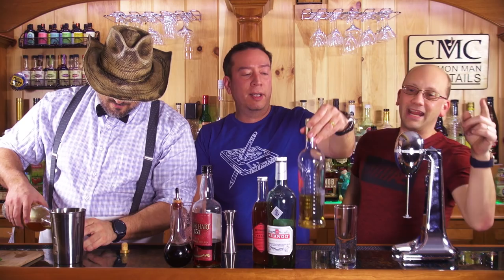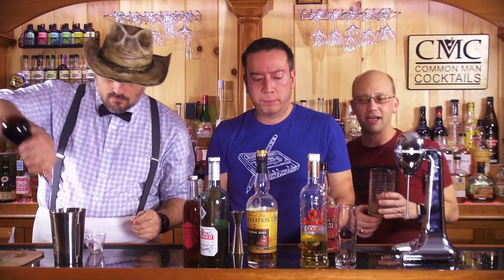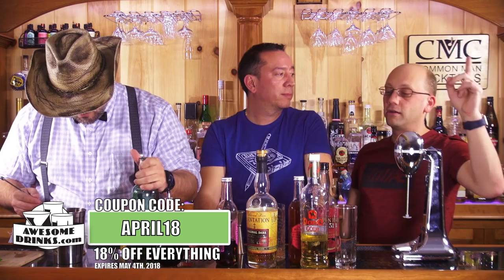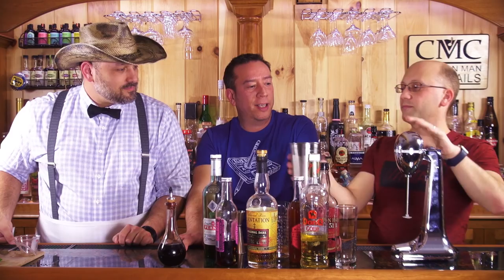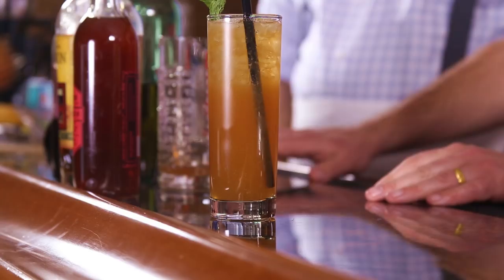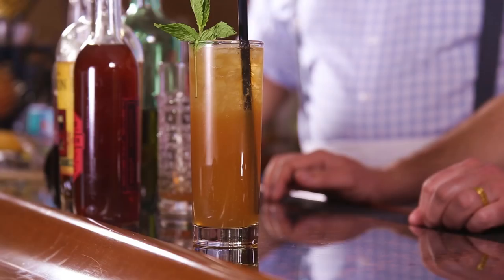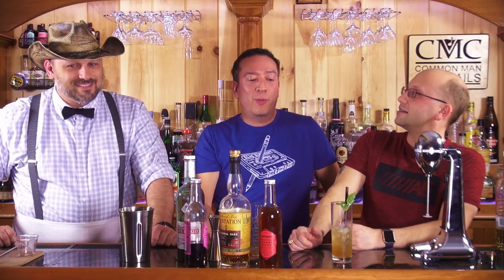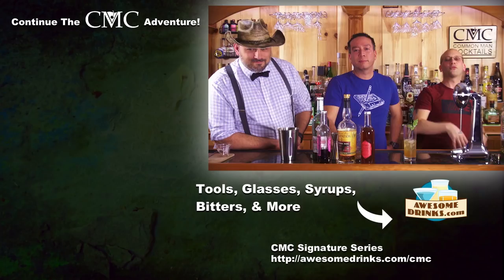🍹🍹 How To Make The Zombie (1934 classic edition) / Tiki Drink Month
Today we're going to show you How To Make The Zombie tiki drink dated circa 1934. This is a potent signature cocktail by Don The Beachcomber.

Jeff Berry REMIXED:

Hamilton Beach 730C Classic DrinkMaster Drink Mixer:

The zombie is by and far the most ambitious cocktail design of the 30's and 40's. It's strong, it's potent and it's flavorful. All of the qualities of the zombie also make it intimidating and slightly scary. This is definitely a "one drink" style recipe or you'll find yourself on the floor pretty quick.

The boosted 1 oz of overproof rum is what puts the zombie recipe on the rough side of tiki drinks. Otherwise, it would just be a flavorful high potent drink but, instead, the zombie is over-the-top on potent punch along side vibrant flavors.

There is no need to skimp on dilution when working on this cocktail, the zombie is strong and can use some added watering. However, the final product looks pretty fantastic-great color and look of 'iced tea'

The zombie puts the long island iced tea to shame. However, it also adds a lot of complexity to the build.

The Zombie
- 1 1/2 oz Gold Puerto Rican Rum
- 1 1/2 oz Aged Jamaican Rum
- 1 oz 151 Proof Lemon Hart Demerara Rum
- 1/2 oz Don's Mix (2 parts grapefruit, 1 part cinnamon simple)
- 1/2 oz Falernum Syrup
- 3/4 oz Fresh Lime Juice
- 1 Dash Angostura Bitters
- 6 Dashes Pernod (1/8 tsp)
- 1 Tsp Grenadine
- 6 oz Crushed Icea

Drink Responsibly.